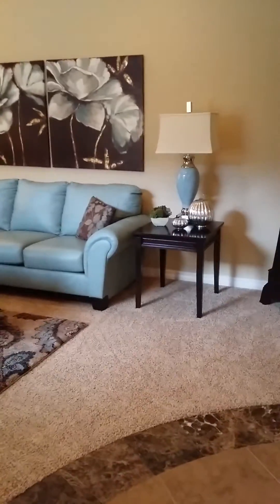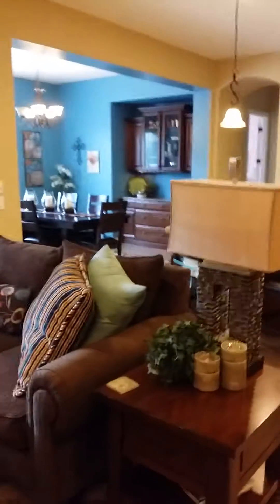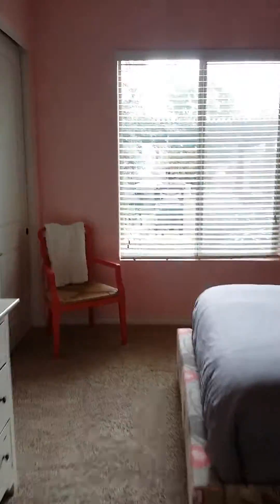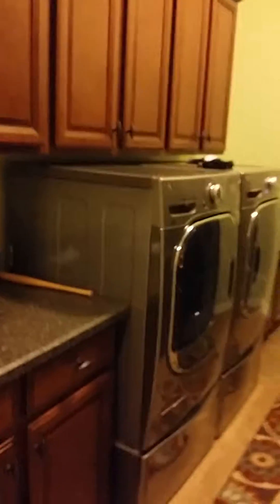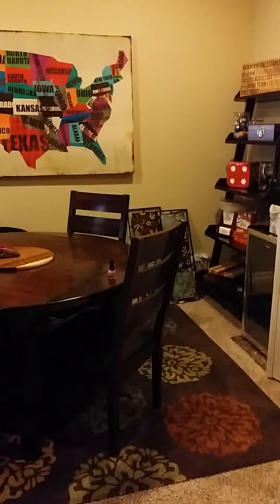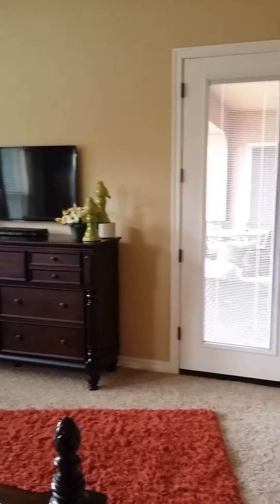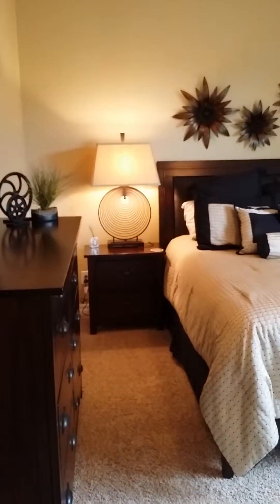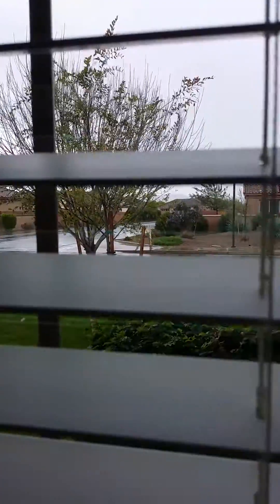Camocho interior tour